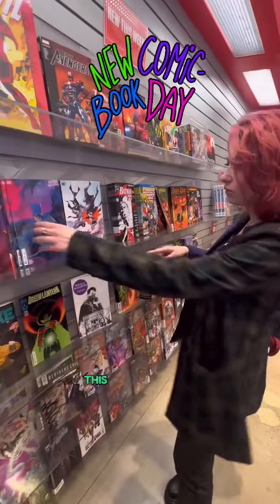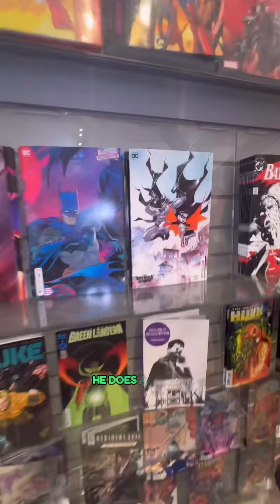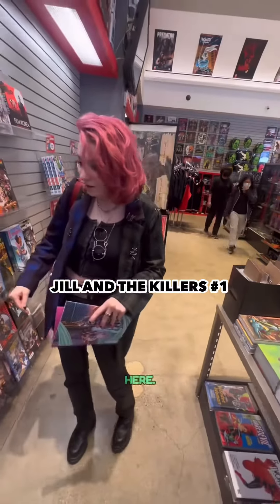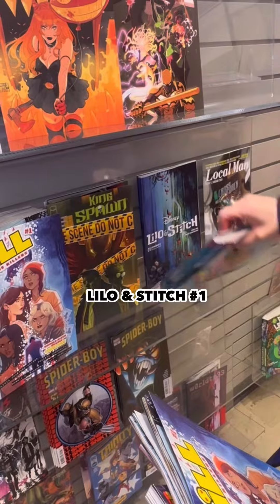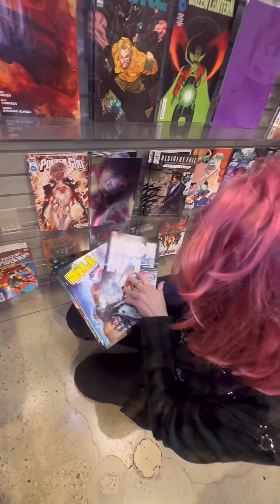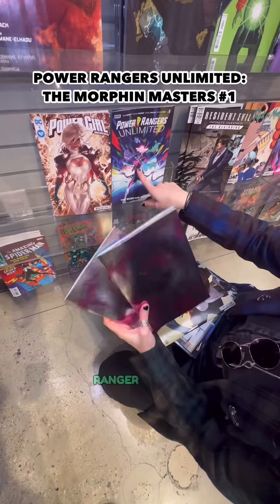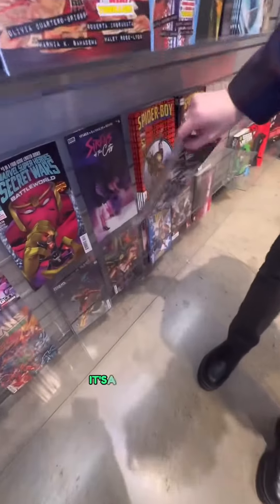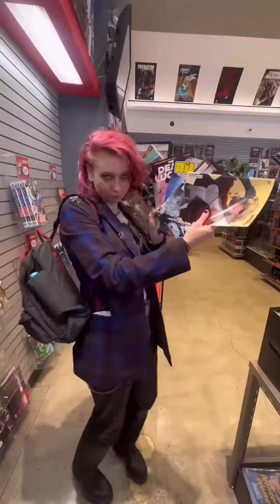NEW COMIC BOOK DAY 1/31/2024